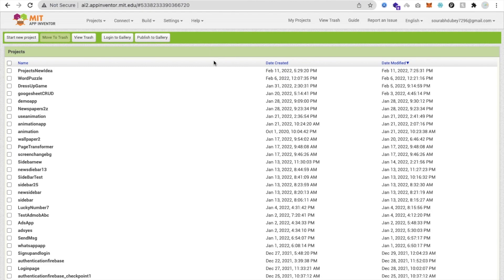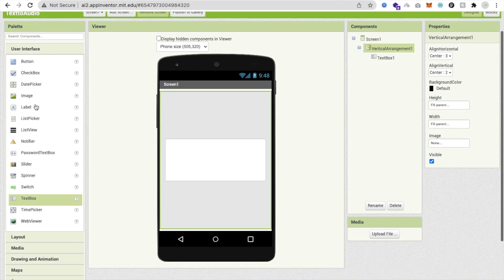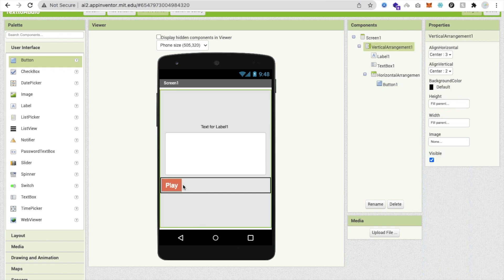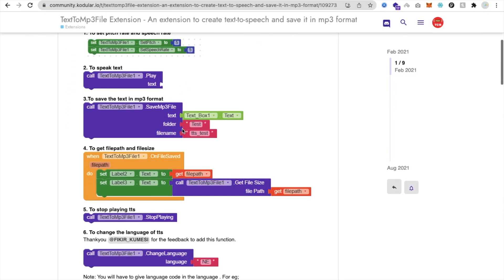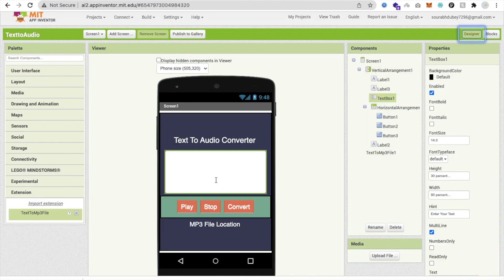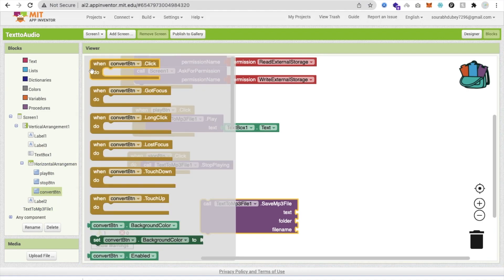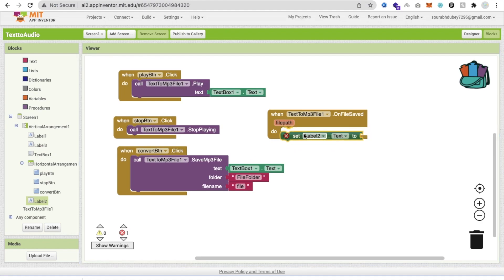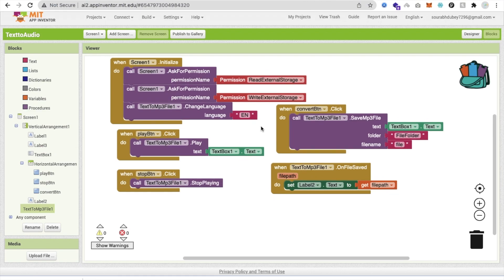Create App to convert any Text to MP3 file | Text To Audio Converter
In this video, we will learn how to make an app that can convert our text or our notes files to audio.  we will use here one extension to do this.